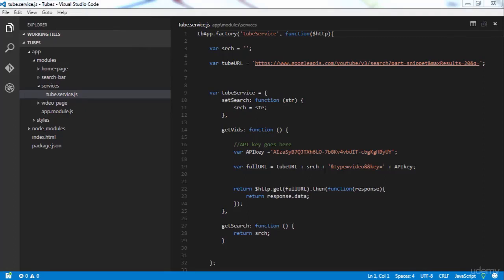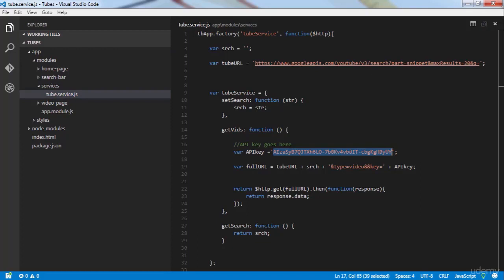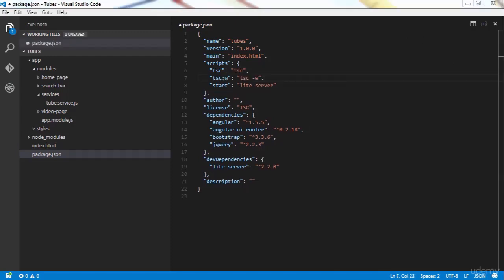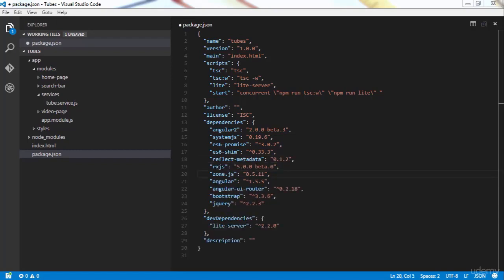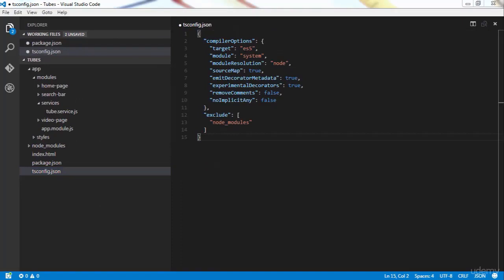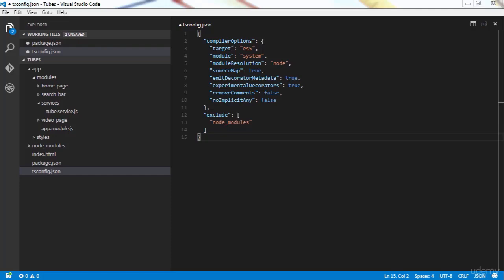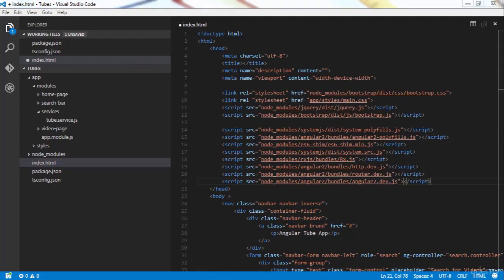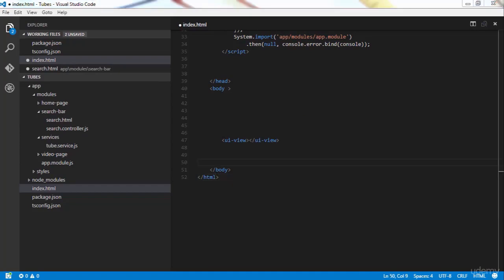Angular 2 & Foundation for Apps 2017 : Build 3 web Apps : Set Up Your Project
Angular 2 & Foundation for Apps 2017 : Build 3 web Apps
Learn how to build three different apps that connect to major rich-media services and migrating apps to Angular 2.